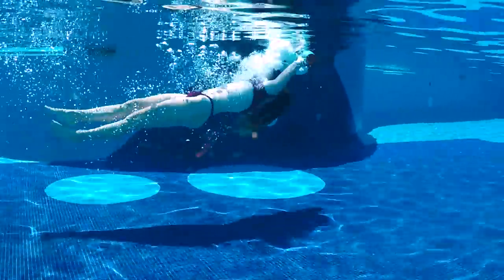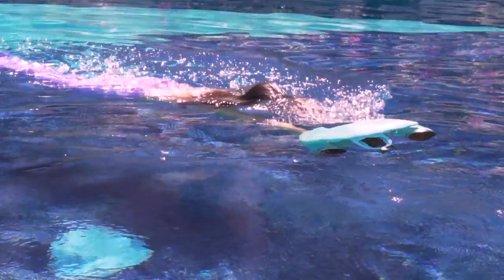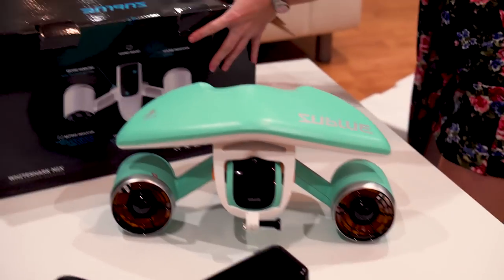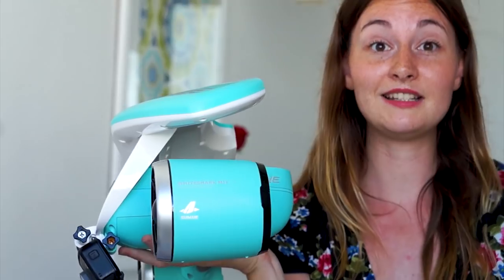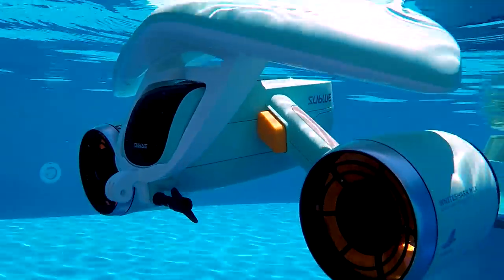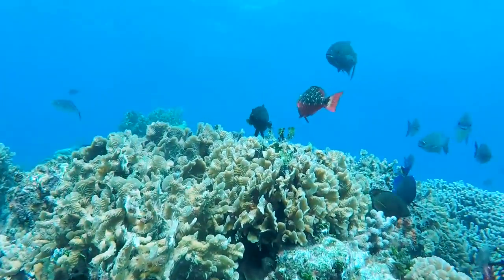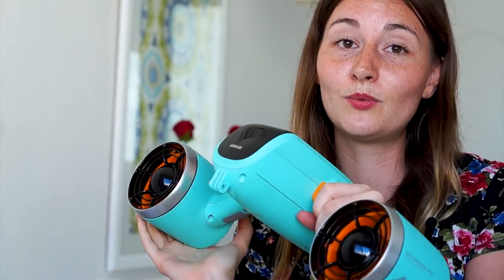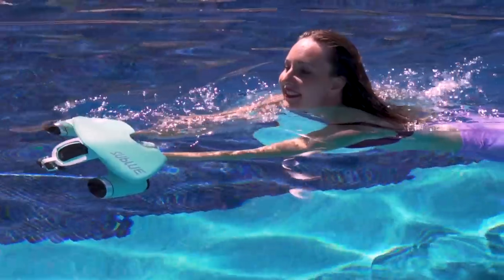Underwater Scooter Review Sublue Whiteshark Mix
I tried the White Shark MIX underwater scooter during my last trip to Mexico. I tried it in the pool and in the ocean. Here is my opinion about it.

The best part about the White Shark MIX for travel filmmakers is that is has a front end GoPro mount. This allows you to gather smooth footage gliding along underwater, rather than trying to swim with one hand and film with the other.